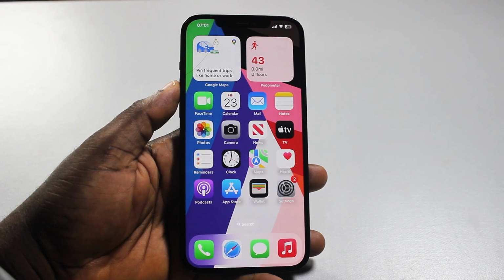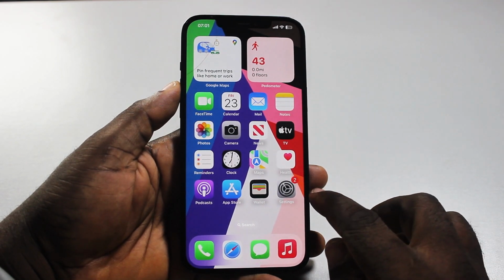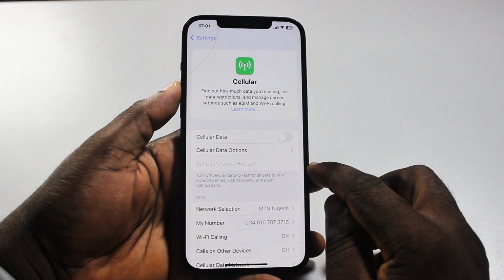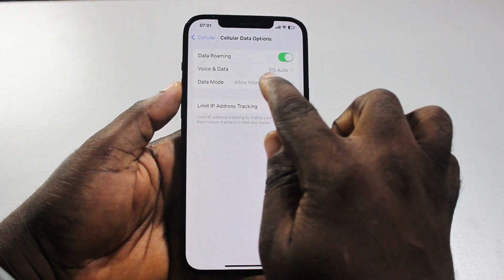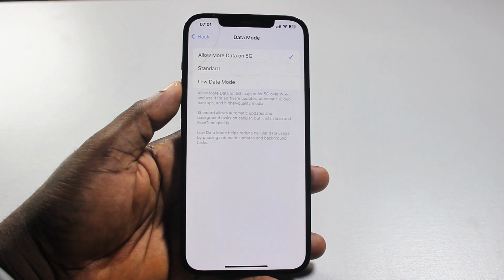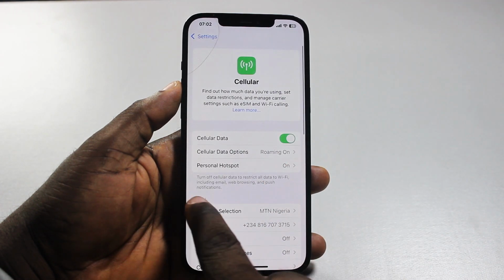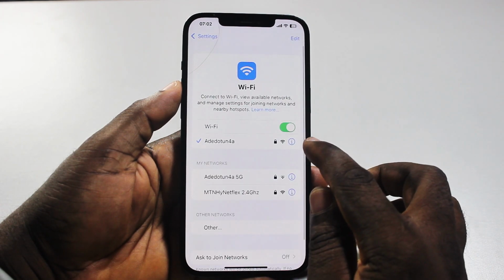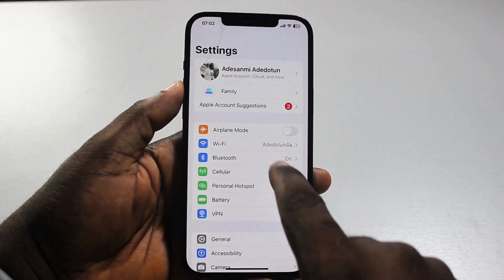How to Turn Off Low Data Mode on iPhone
You will learn how to turn off low data mode on your iPhone at the end of this tutorial.

Cheap iPhone
Cheap Samsung Phone
Cheap Apple Watch
Cheap Digital Camera
Cheap YouTube Microphone
Cheap MicroSD Card